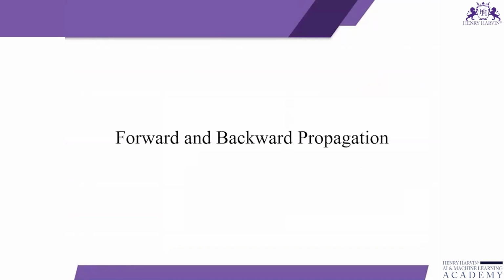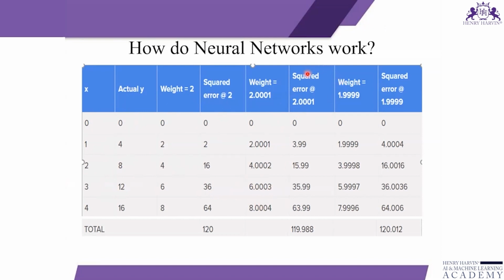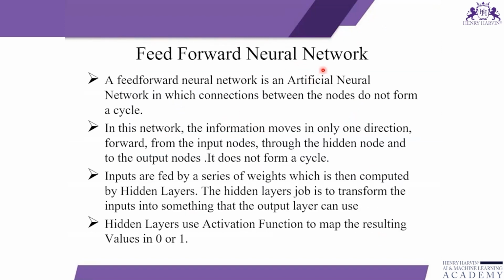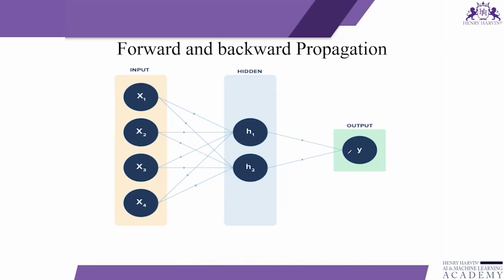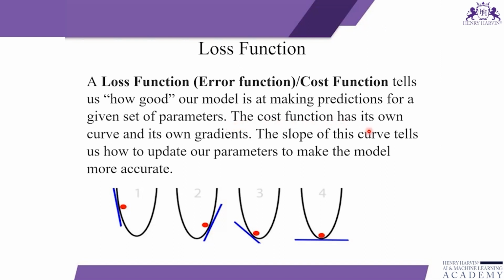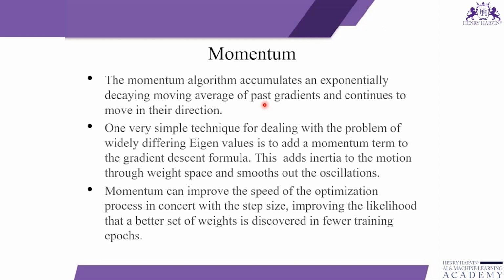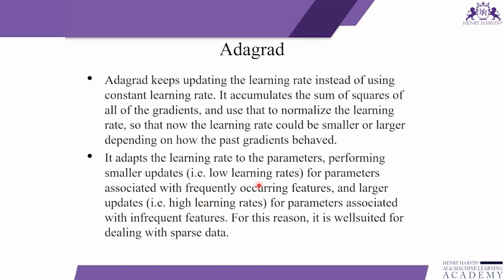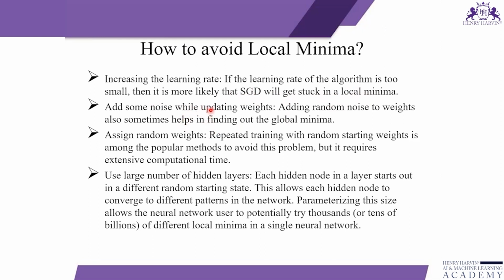Backpropagation vs Gradient Descent | Machine Learning Training Beginners@Data Science by Henry Harvin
Backpropagation, or backward propagation of errors, is an algorithm that is designed to test for errors working back from output nodes to input nodes. It's an important mathematical tool for improving the accuracy of predictions in data mining and machine learning. Essentially, backpropagation is an algorithm used to quickly calculate derivatives in a neural network, which are the changes in output because of tuning and adjustments.